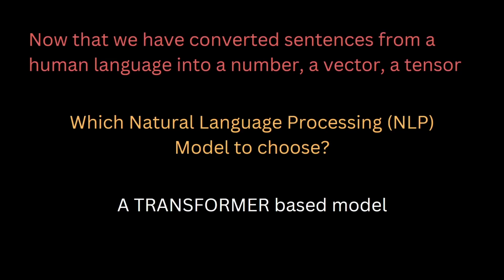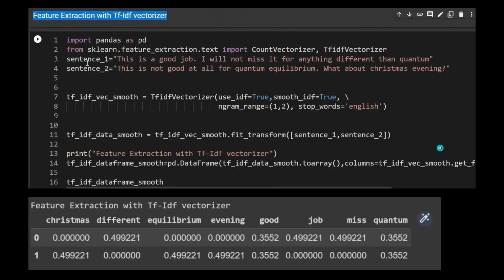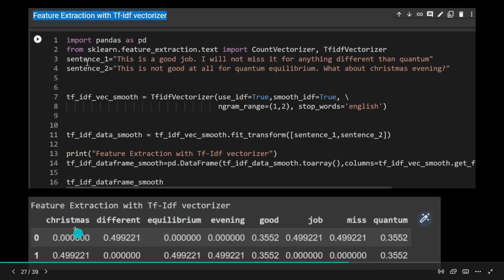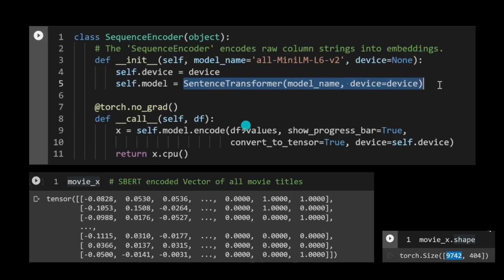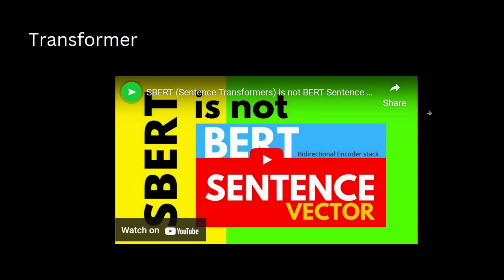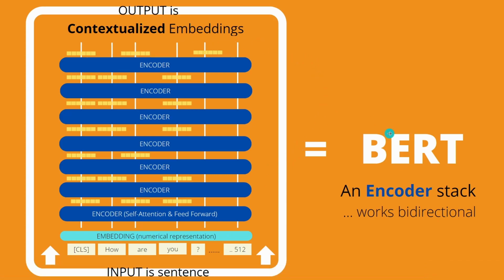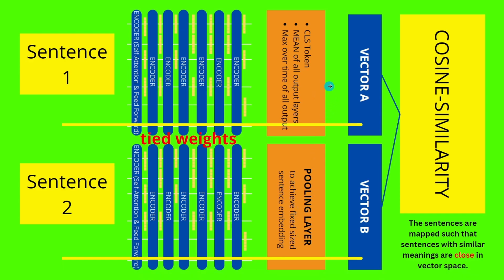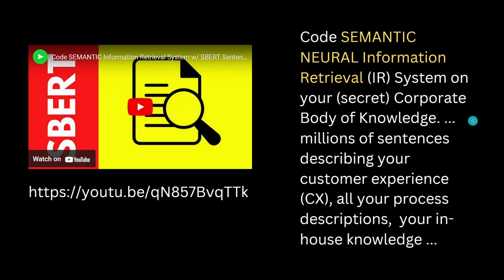Feature Vectors: The Key to Unlocking the Power of BERT and SBERT Transformer Models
After converting text to high-dimensional vectors (and tensors) we use them as information encoded input to our NLP models based on the transformer architecture (like BERT or Sentence Transformers SBERT). We can apply mathematics to our semantic encoded vectors and compute different weight tensors of our NN systems.

00:00 Learn about Transformers
02:45 Python code of Vectorizer
05:55 Python code for Sentence transformer
10:37 Bonus material (BERT explained)
16:08 SBERT model visualized